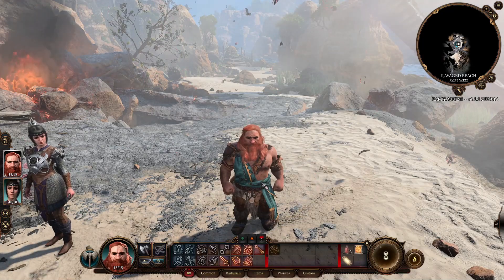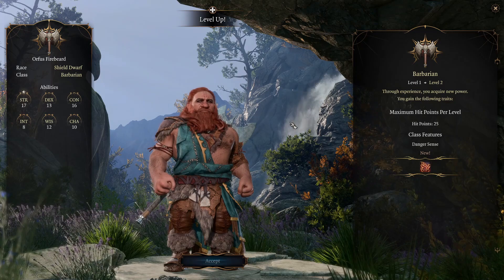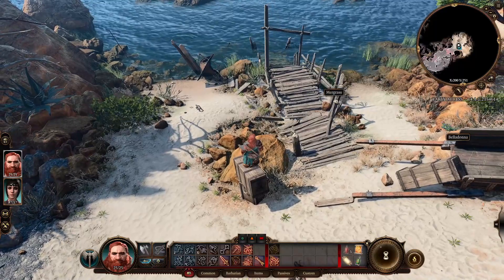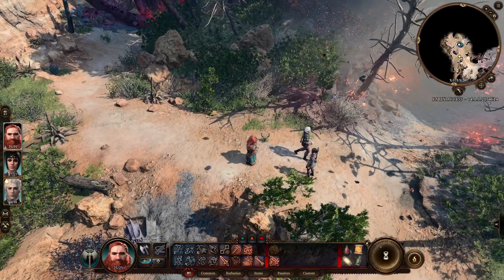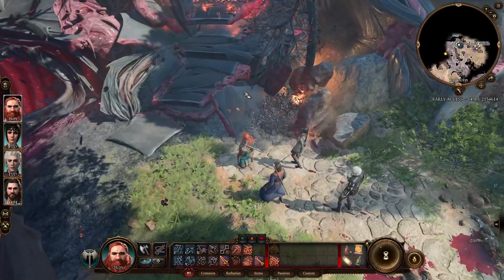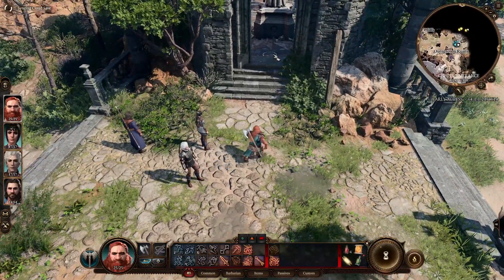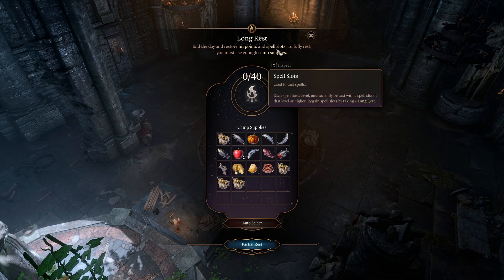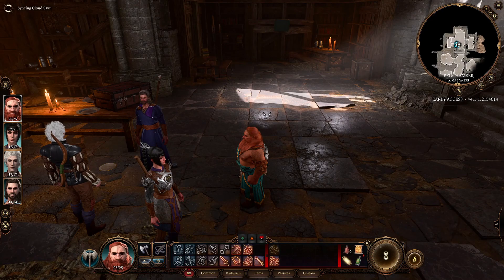Baldur's Gate 3 Gameplay - Dwarf Barbarian - Part 2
Baldur's Gate 3 is a roleplaying game set in the Forgotten Realms of Dungeons and Dragons and (being) developed by Larian Studios.
In this playthrough we'll be taking a look at the pre-release playing through it on our Dwarf Barbarian: Orfus Firebeard.
This will be an immersive and roleplay oriented playthrough so no skipping of dialogue, decisions as how our dwarf would make them and overall a fun and casual experience.
We are not interested in Min-Maxing our character, just have some fun!